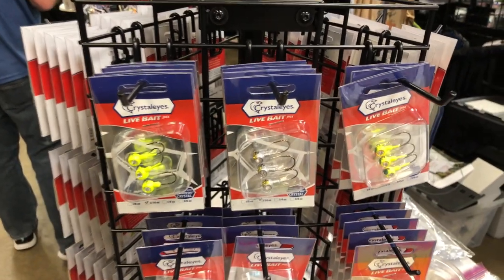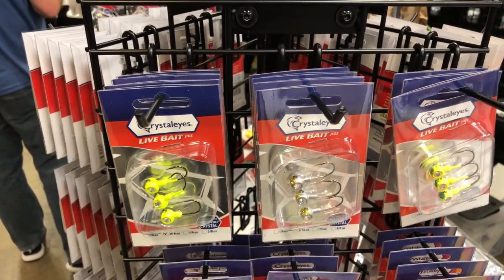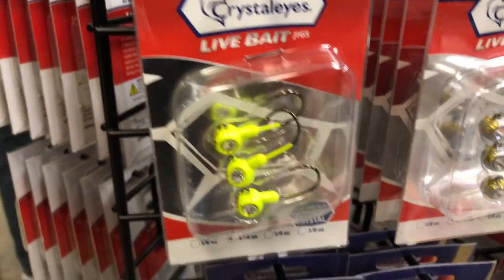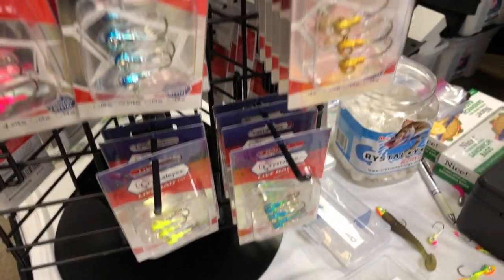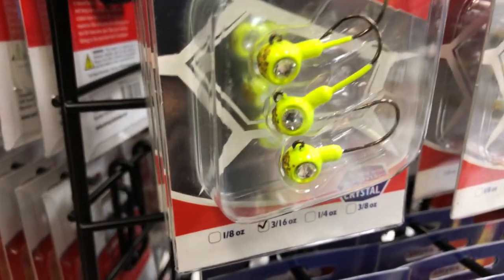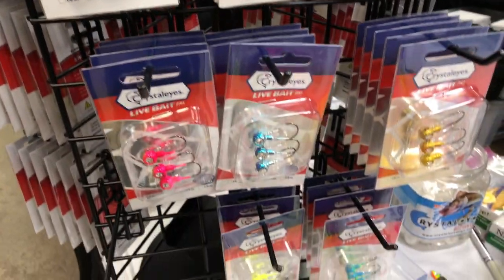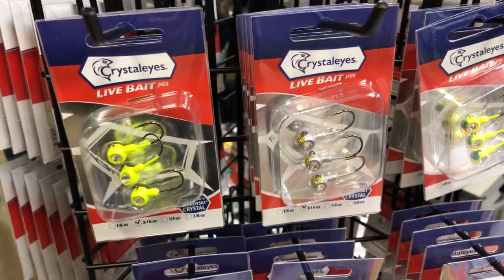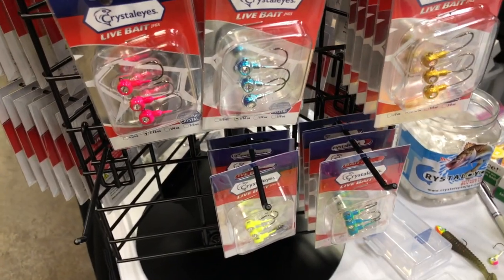CrystalEyes Live Bait Jig Heads For Ice Fishing for Panfish, Walleye and Pike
The Crystaleyes Live Bait jig 2019 features a short shank with an extremely strong and sharp hook.  Ideal for casting or vertical jigging a live bait presentation.  Sold in 3 packs and available in sizes 1/8, 3/16, 1/4 and 3/8 oz. Jig colors from left to right include:  Barracuda, Fire Tiger, Flamingo, Gold, Golden Shiner, Lady Slipper, Parrot and Sunrise.